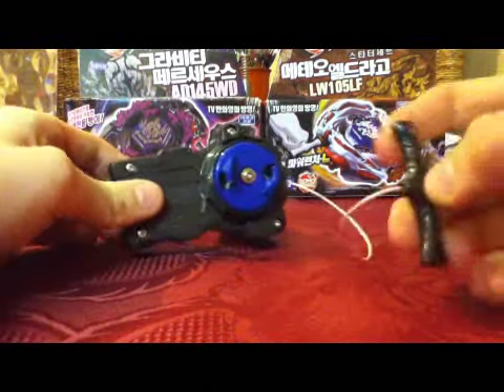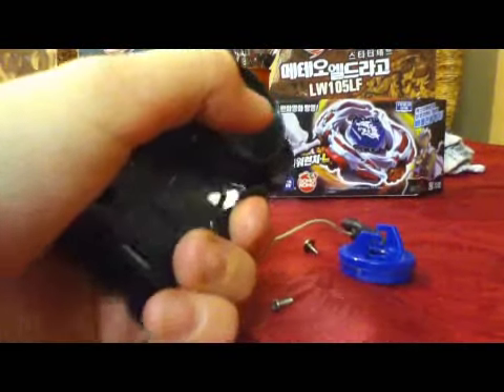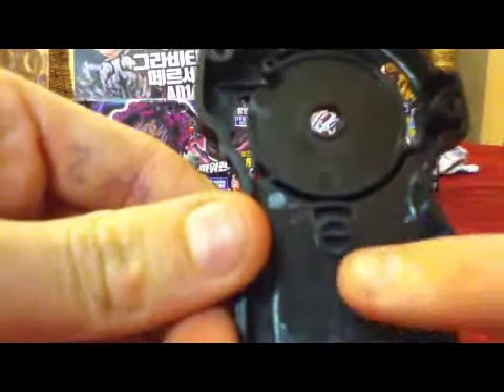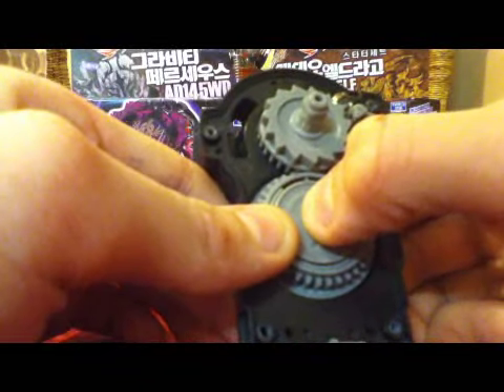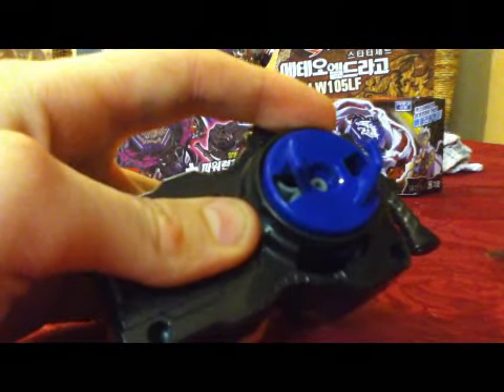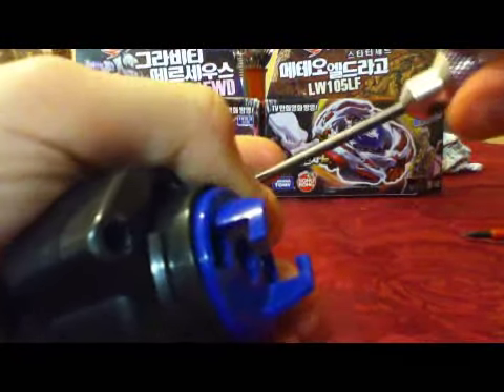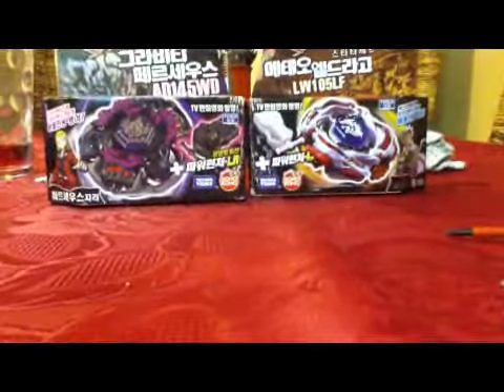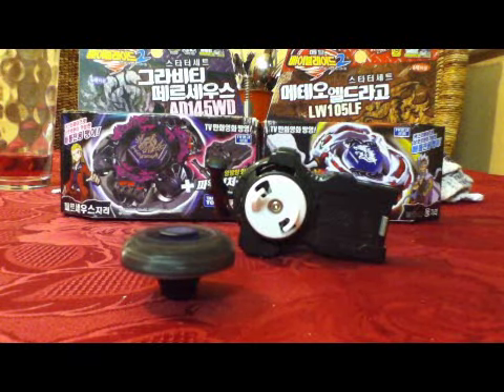How to fix your bey launcher LR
Beyblade metal fight bey launcher LRs have a tendancy to break and not work, so i have made this video on my brocken launcher to help you fix your bey launcher LR hope this helped :)